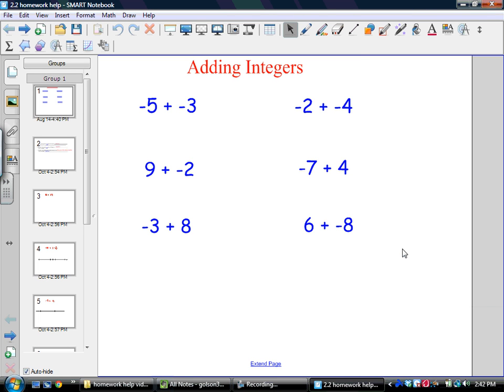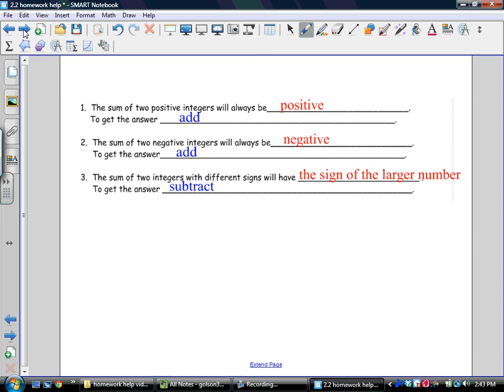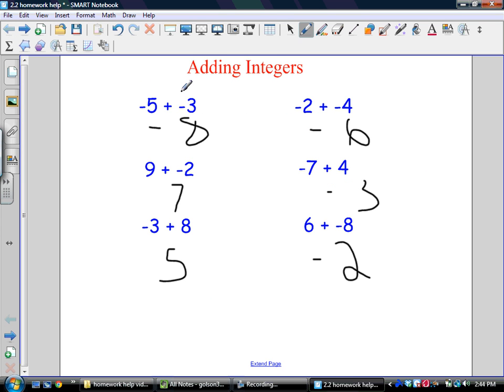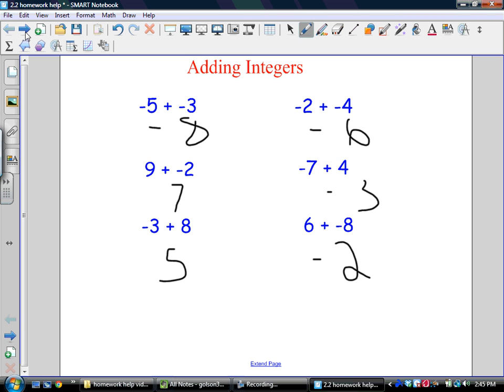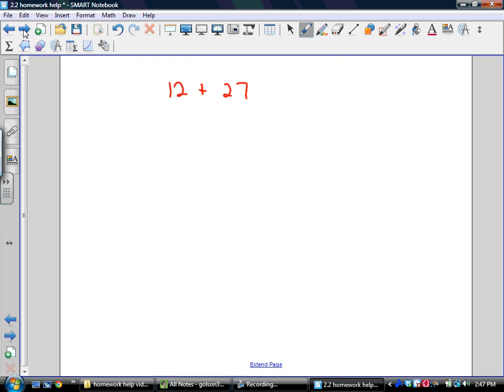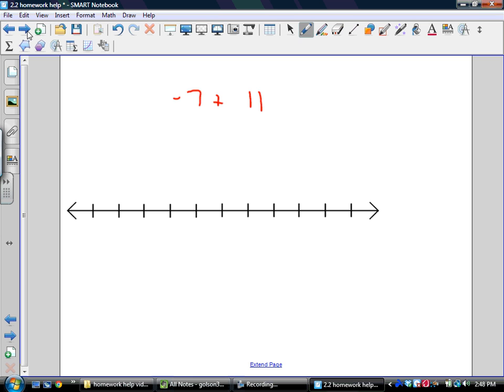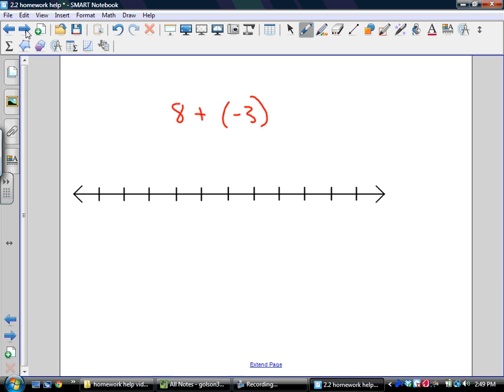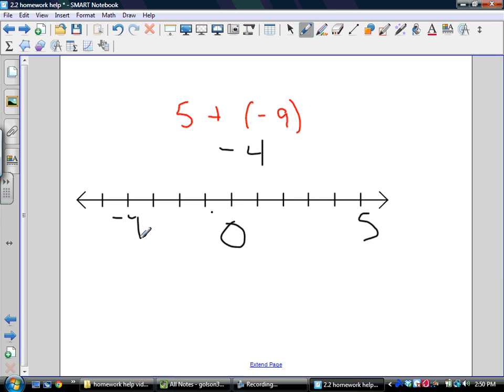Adding integers video